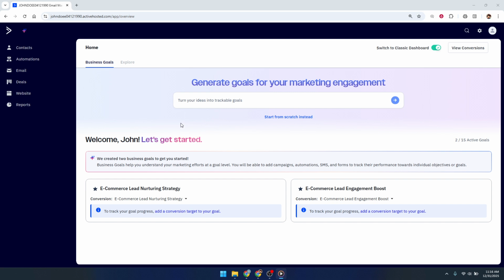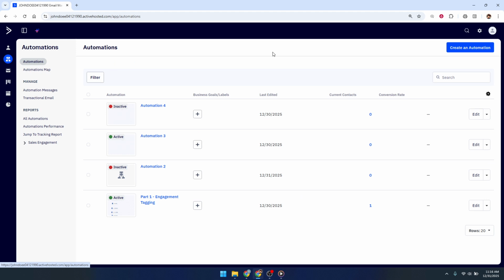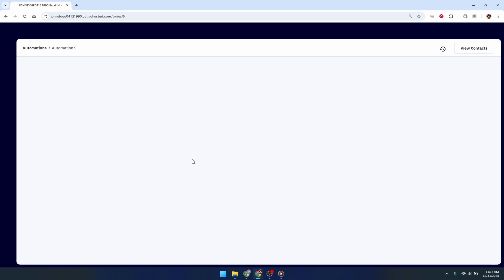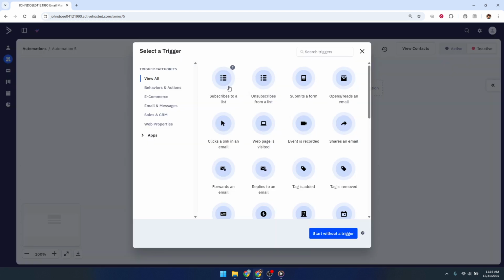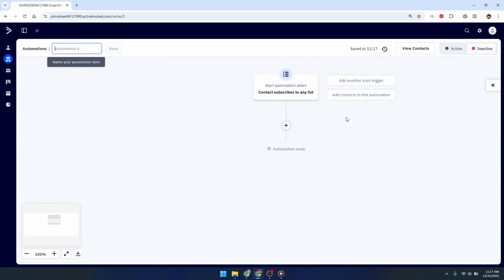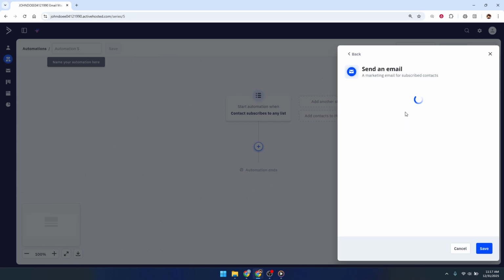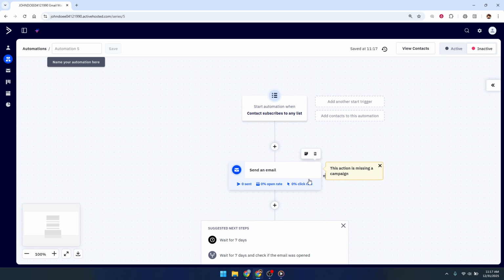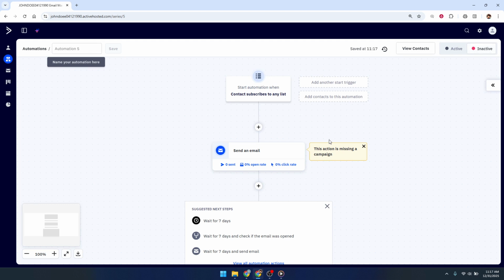How To Create An Automated Email Campaign With ActiveCampaign [2026 Guide]